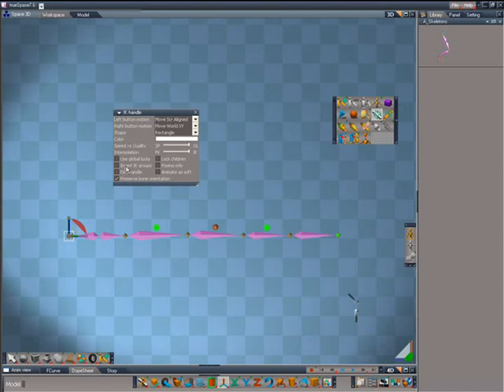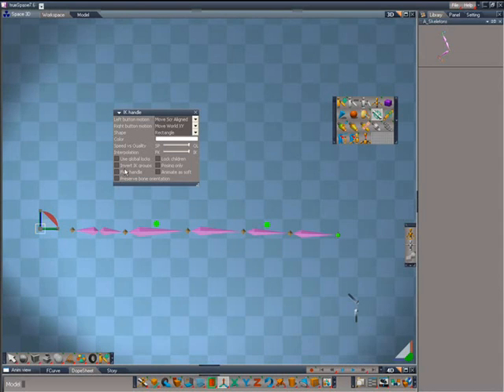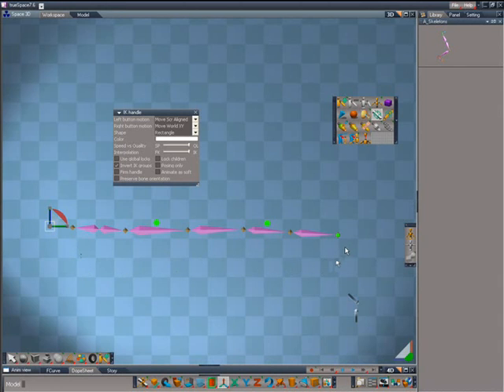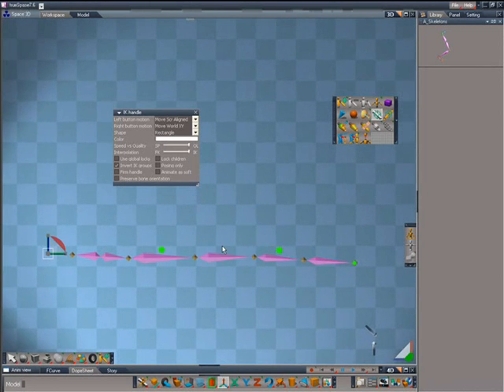trueSpace 7.6 rigging tutorials Pt11